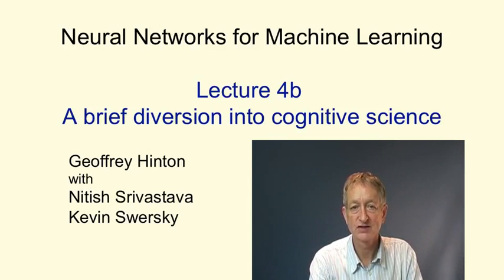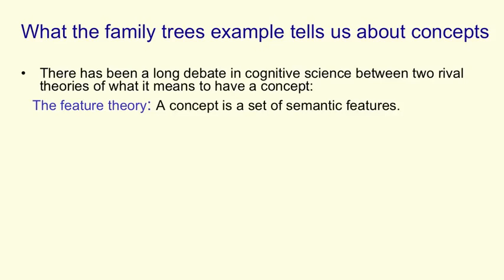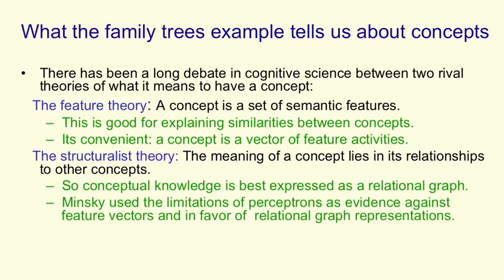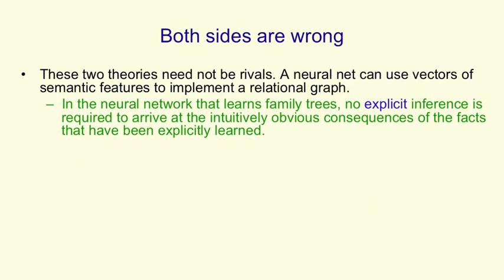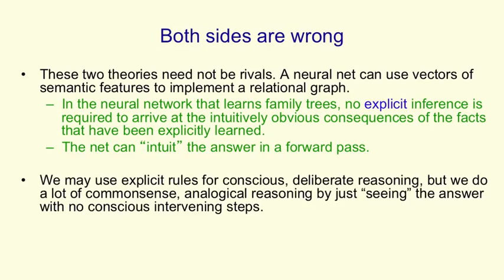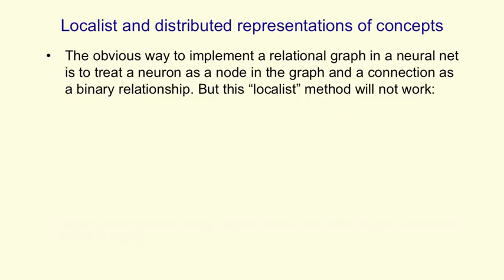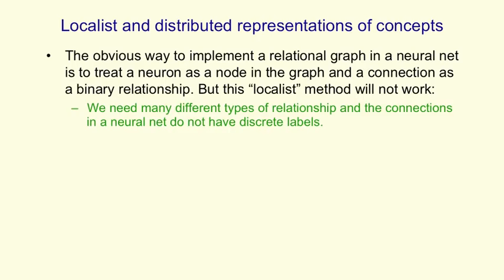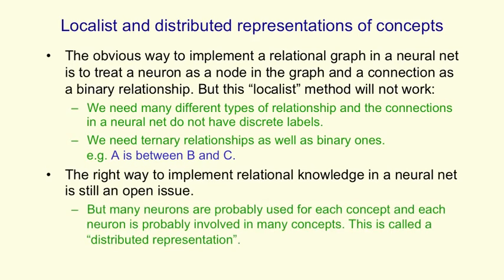4 - 2 - A brief diversion into cognitive science [4 min]